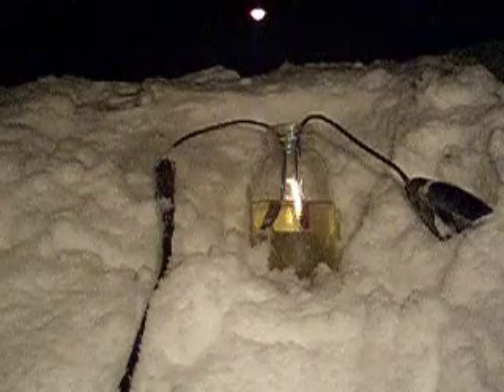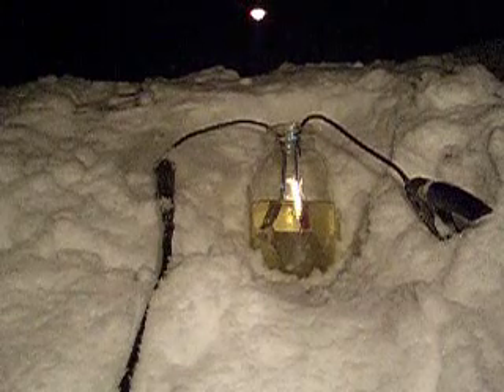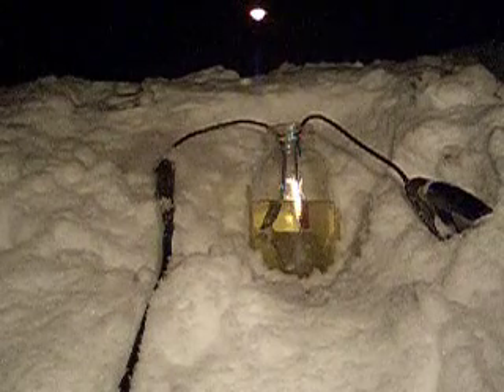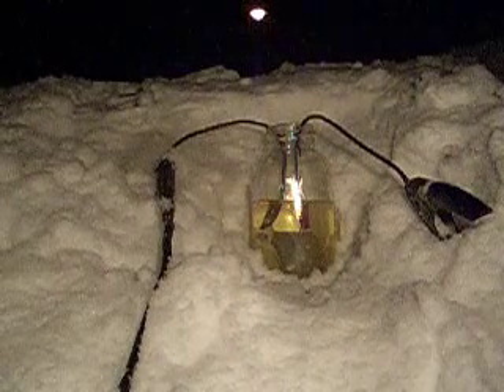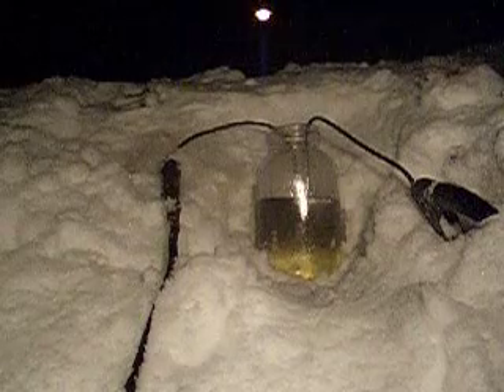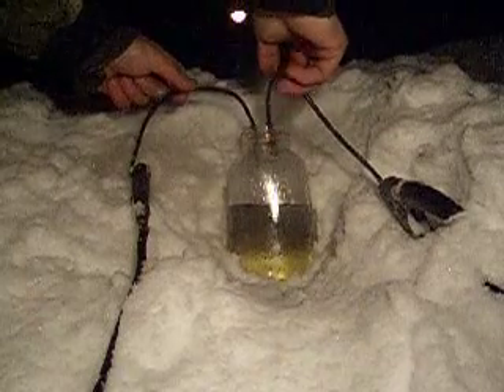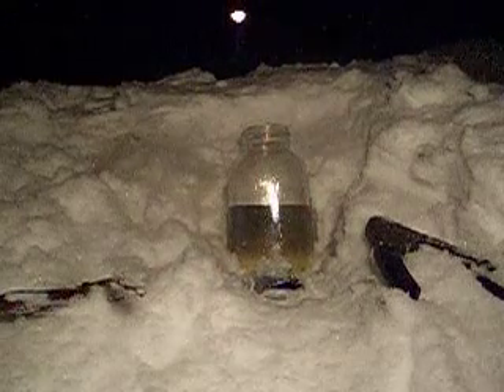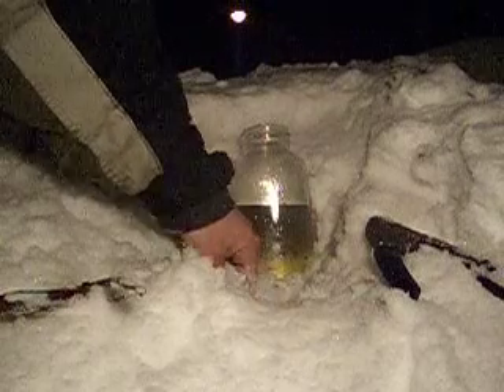Lipo Battery test 2 Mineral oil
We used mineral oil to prevent fire & explosion of lipo batteries.

we used 2500mah 2c lipo battery